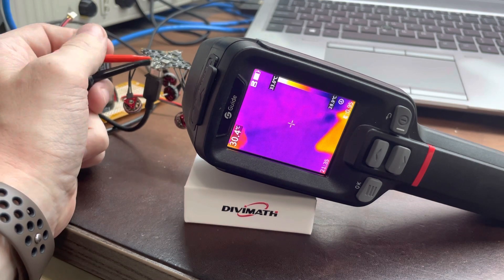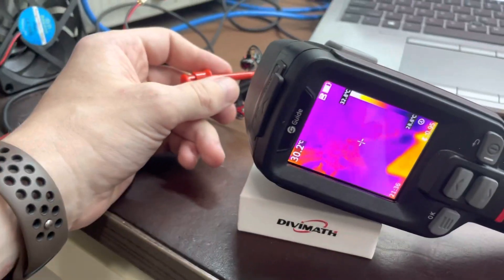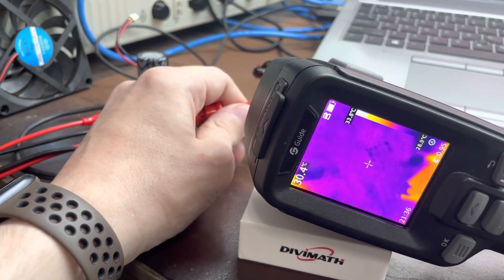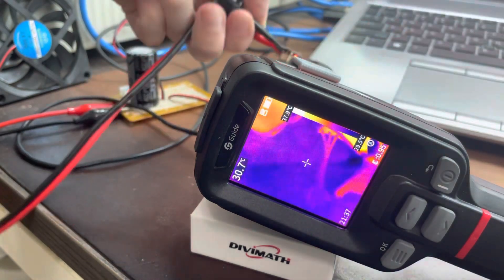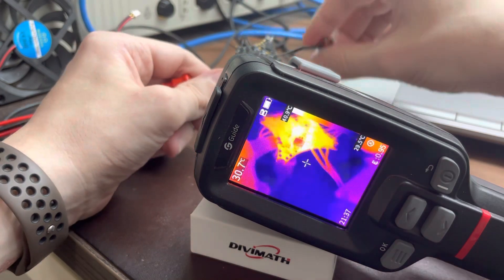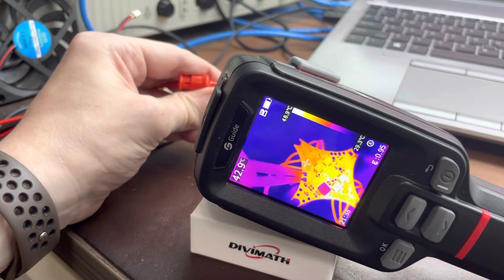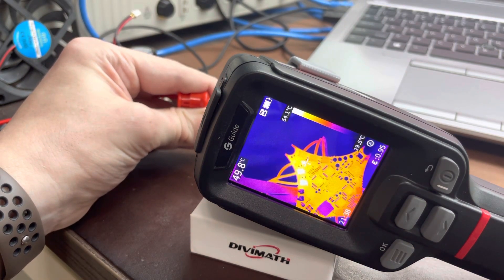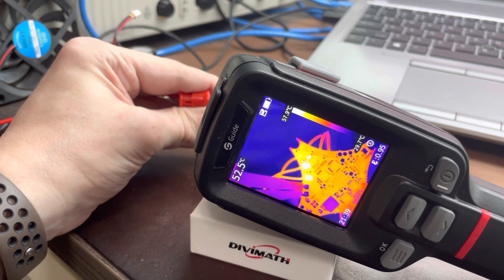Superbee F4 self-repairing esc?!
Taking a look at an odd issue this superbee gave me